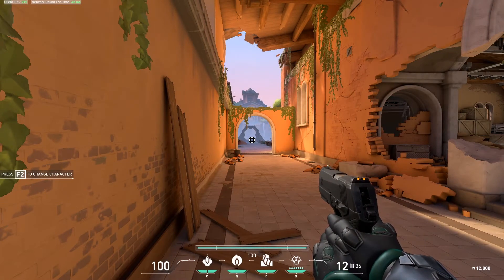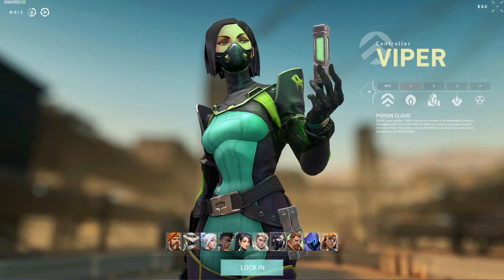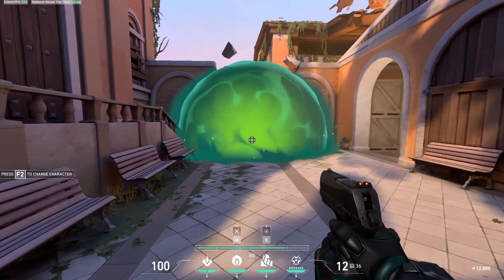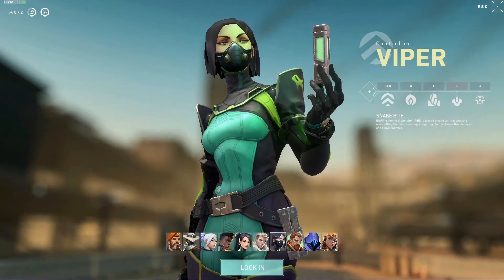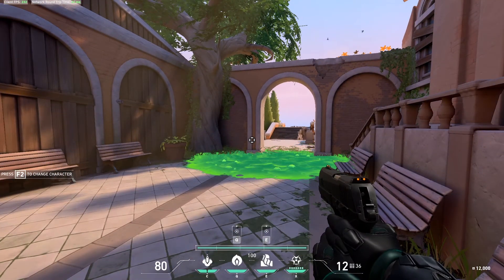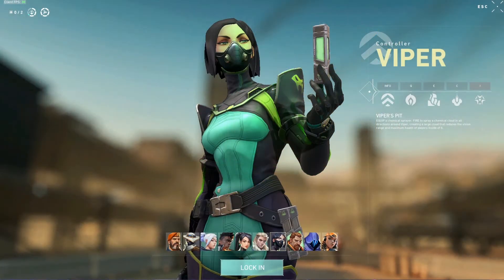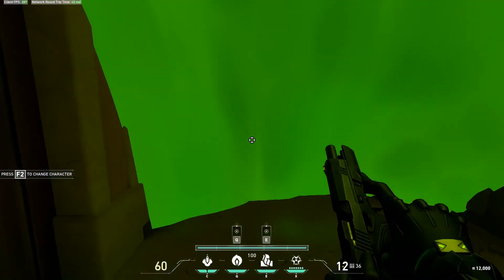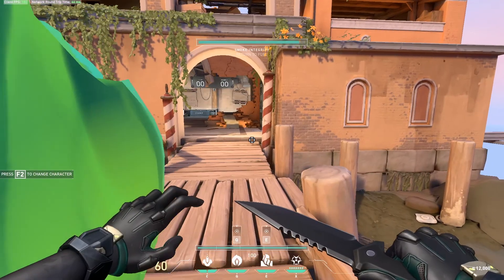Getting to Know: Viper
Another informational agent introduction, this time focused on Viper!  Learn how to dominate lines of sight and take control of points using her kit!